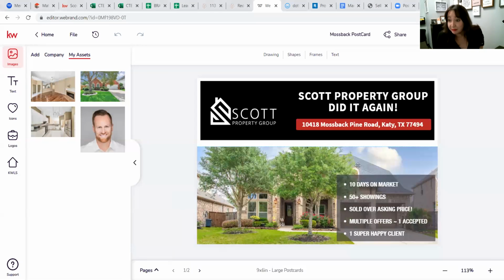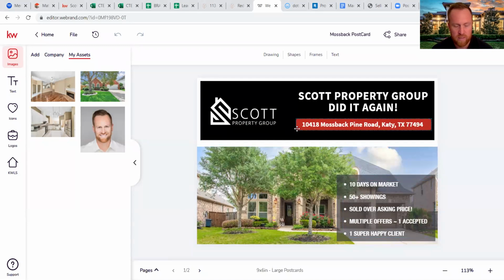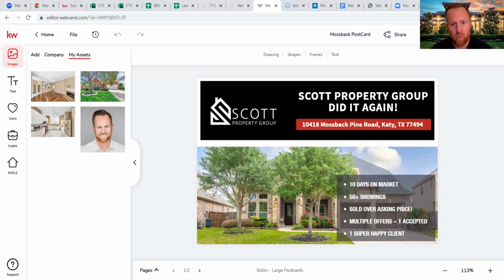How to Take Listings in Today's Market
How do you lead gen for listings?
What creative methods do you use to get appointments?
What challenges have you encountered lately?